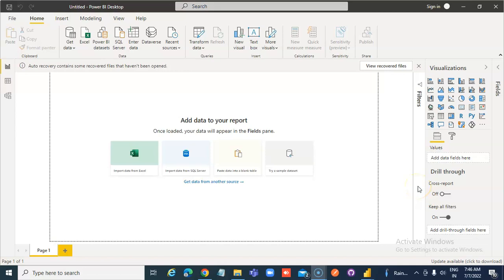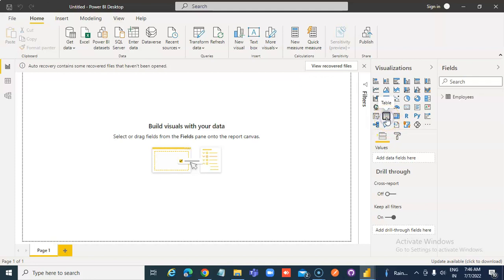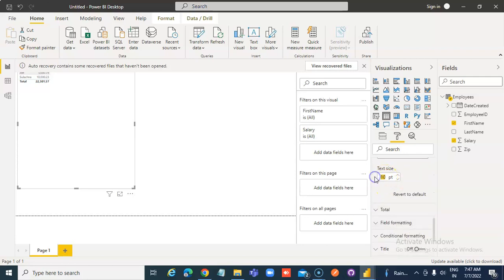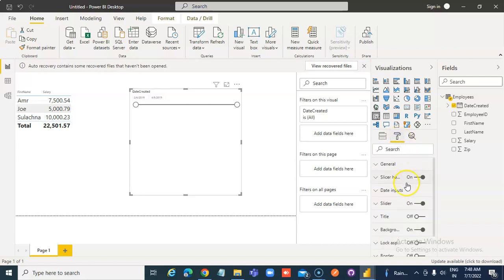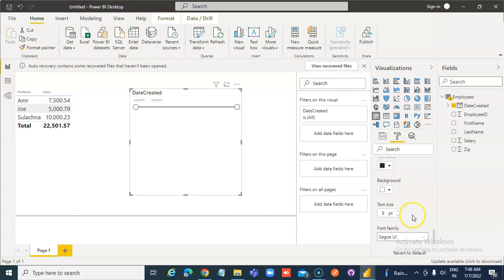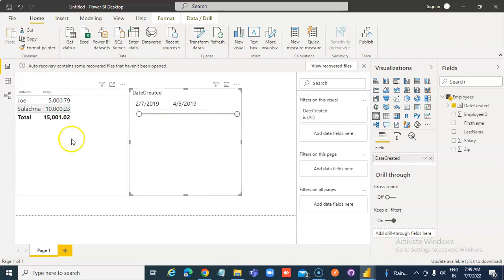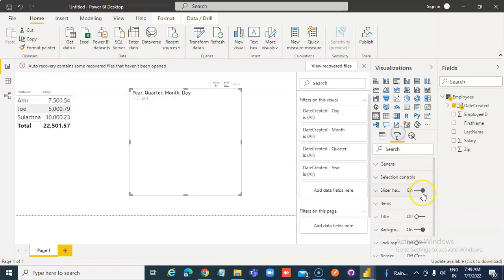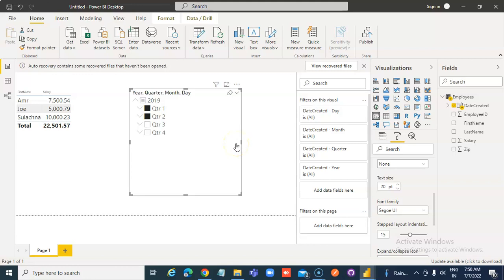Lesson20-Date Slicer- Power BI 1000 Videos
Description- This video covers Date Slicer - 20/1000 Power BI Videos